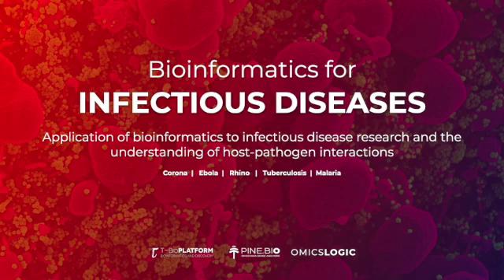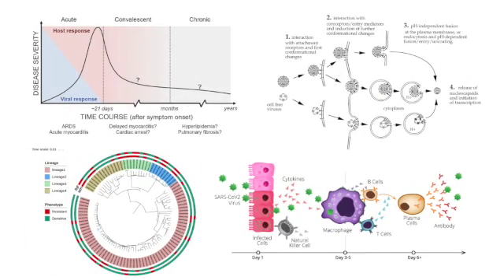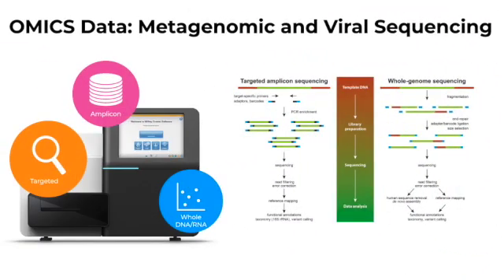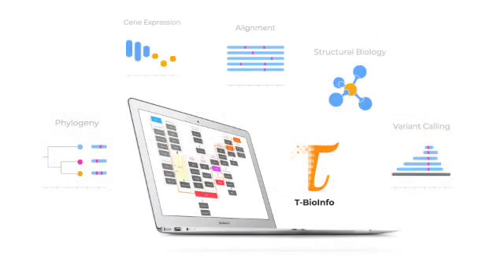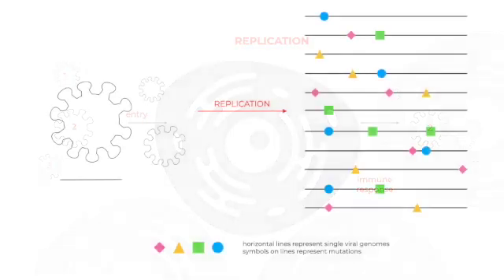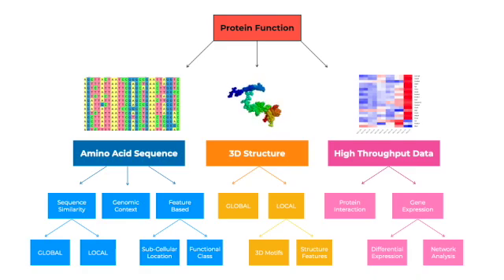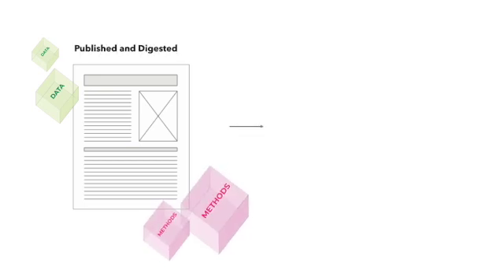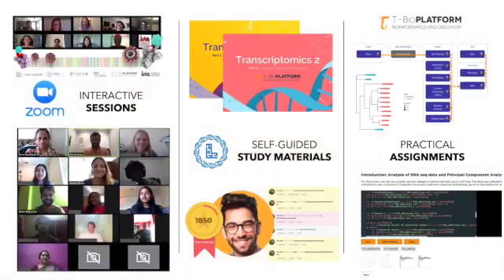OmicsLogic: Bioinformatics for Infectious Diseases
Bioinformatics for Infectious Diseases is an online training program designed to introduce students, clinicians and researchers to the role and the applications of bioinformatics to the study of pathogenic microorganisms and their interaction with the host which lead to and enable human disease.

Using examples from peer-reviewed publications, participants will learn to apply bioinformatics tools to publicly available genomic and transcriptomic data on Ebolavirus, Sars-COV-2, Mycobacterium tuberculosis and other pathogens. The program includes 10 online sessions, 6 asynchronous courses and several curated datasets.